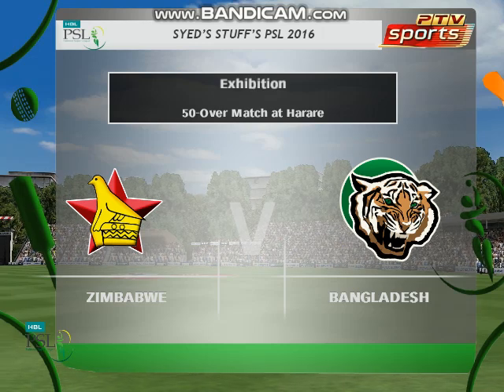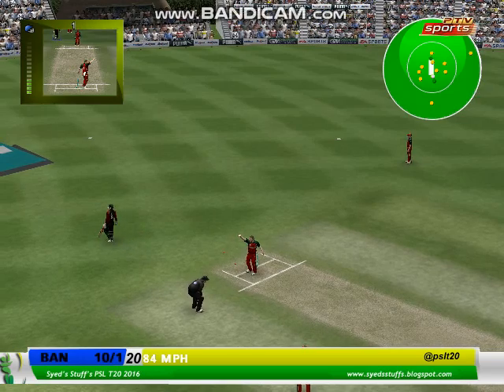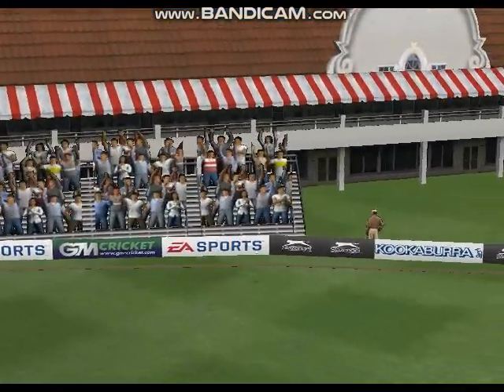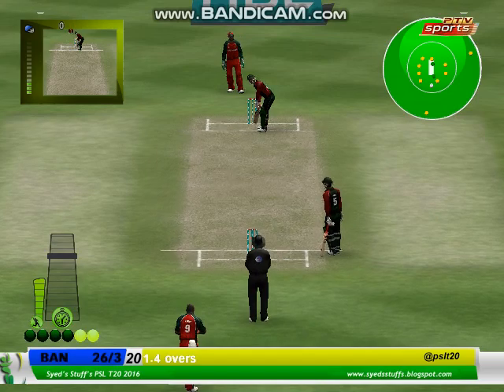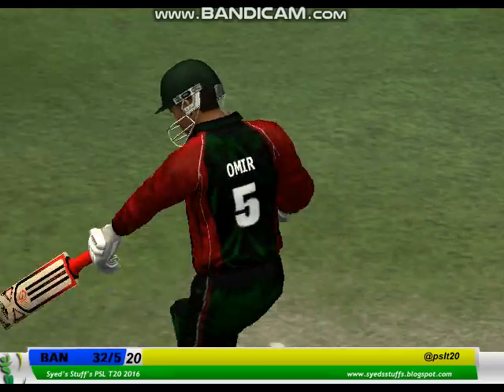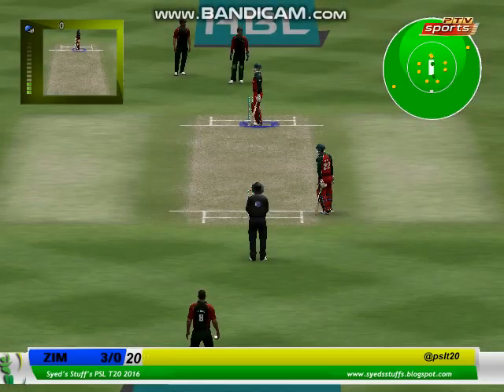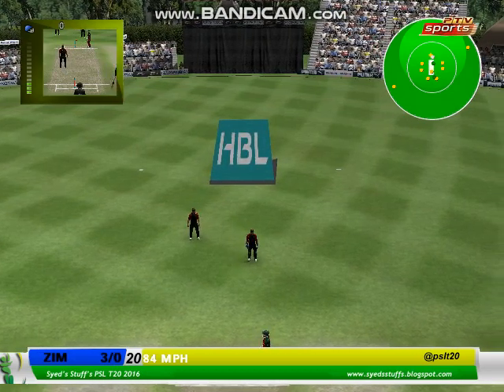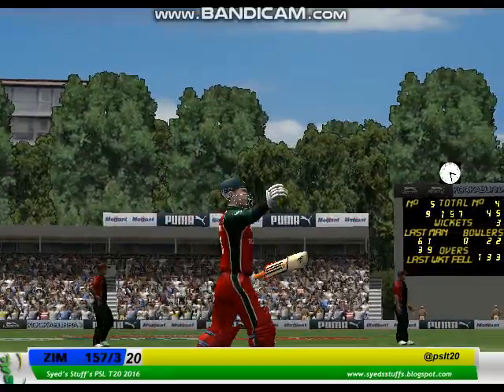Zimbabwe vs Bangladesh 3rd ODI full match Highlights 2021 | HARARE | 20 JULY | ZIM vs BAN Highlights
Zimbabwe vs Bangladesh 3rd ODI full match Highlights 2021 | HARARE | 20 JULY | ZIM vs BAN Highlights || EA Sports Cricket 07 || Awais Gamerz